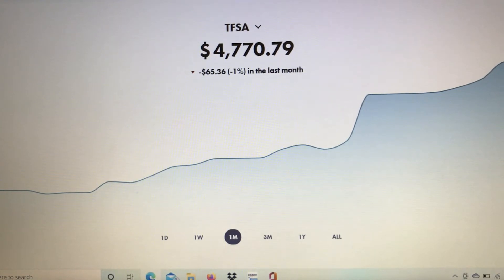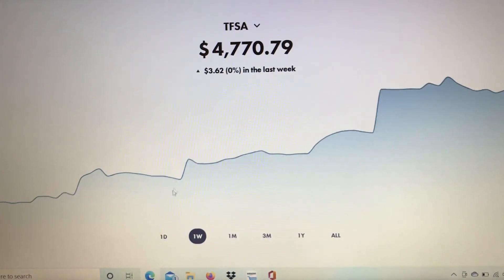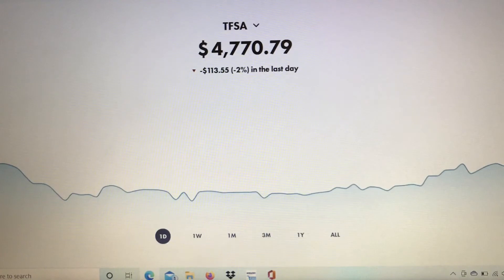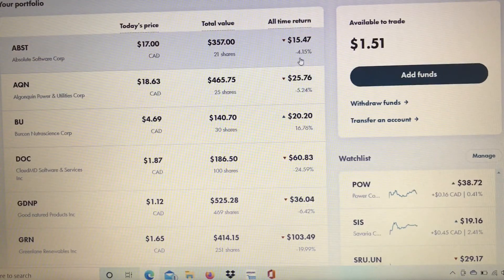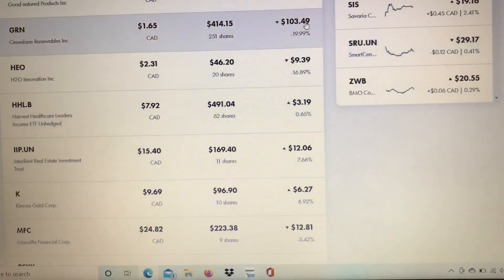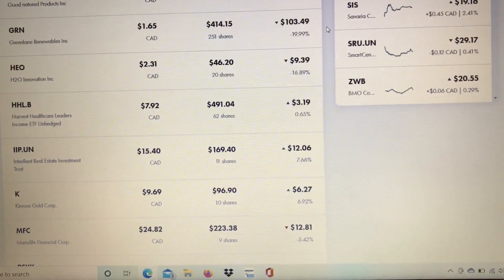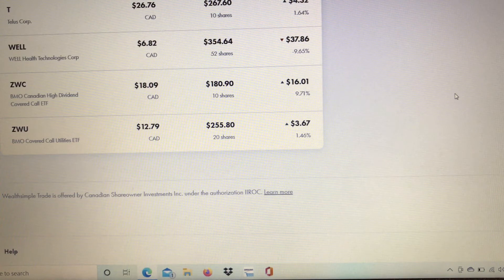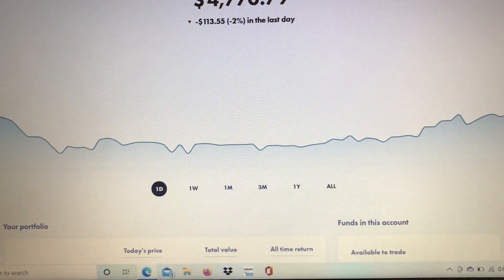Wealthsimple Challenge; update #5